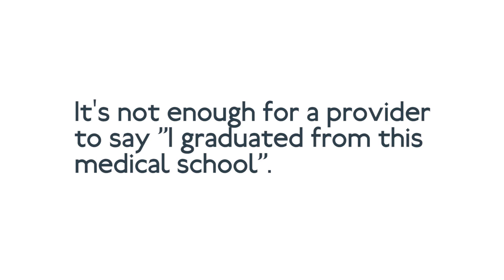Decentralized Provider Identity